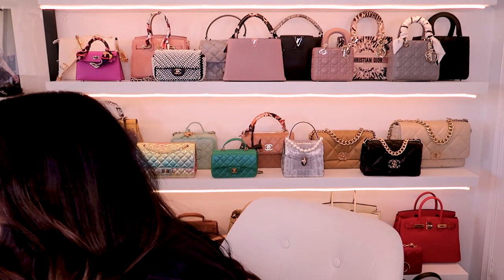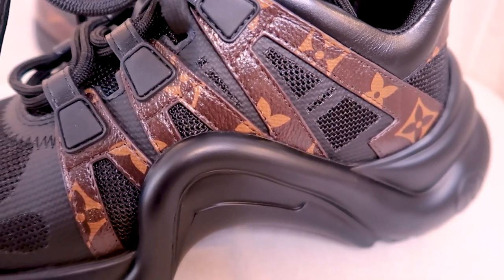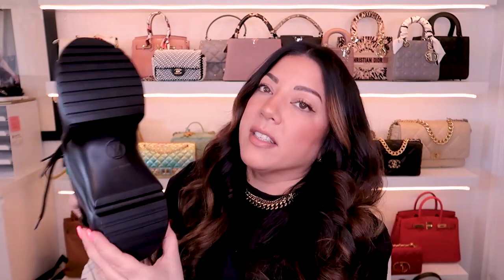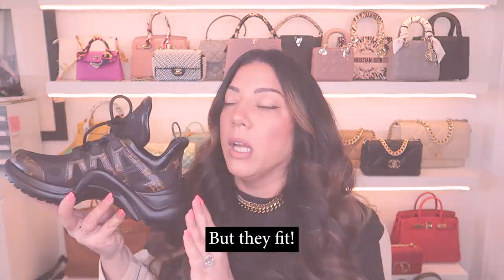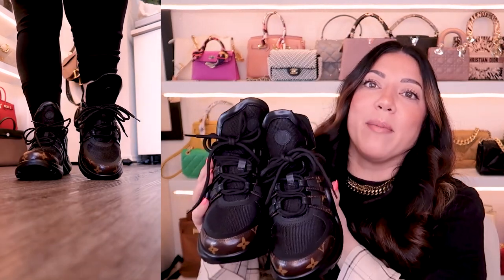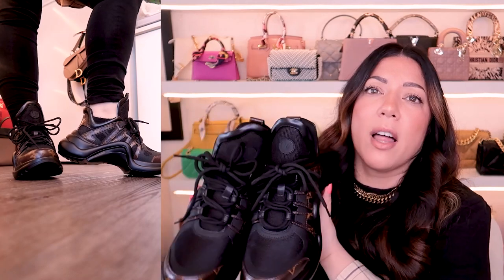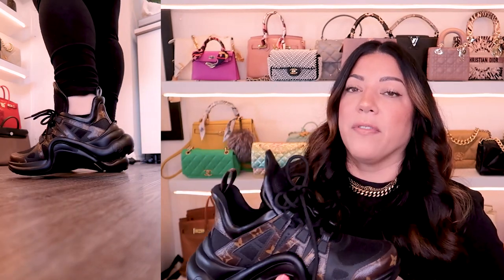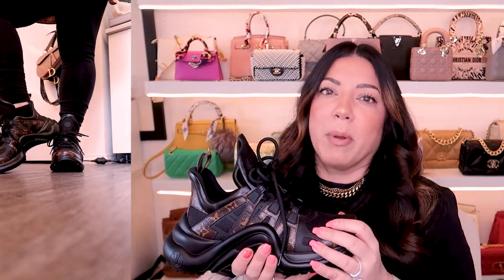LOUIS VUITTON ARCHLIGHT SNEAKERS | Naomi Peris